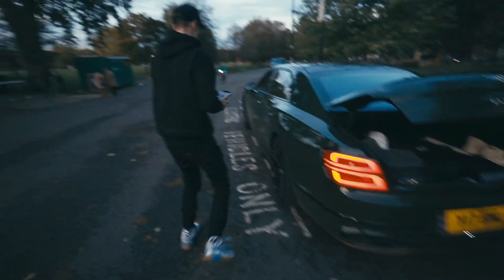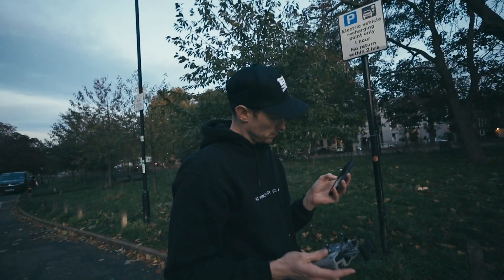FIRST LOOK: SONY A7RV Camera!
Come and watch a very short vlog featuring the brand new Bentley Flying Spur Hybrid and the Sony A7RV at an exclusive creator event in London.